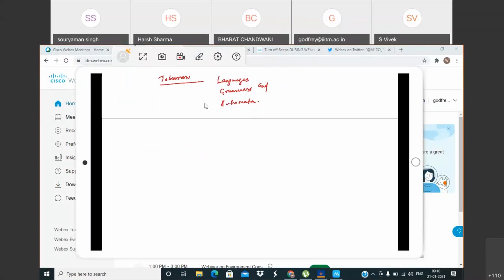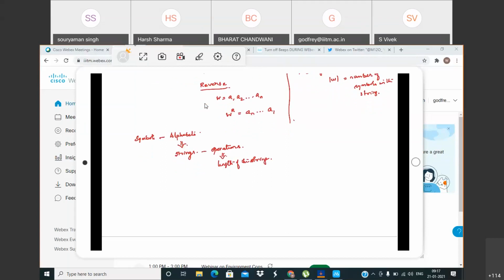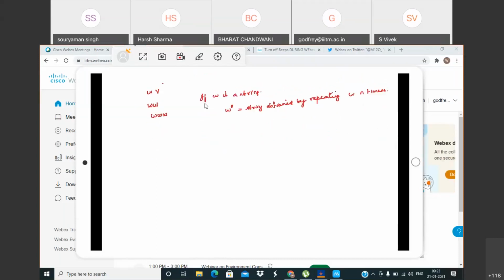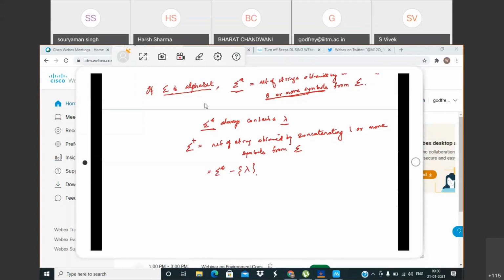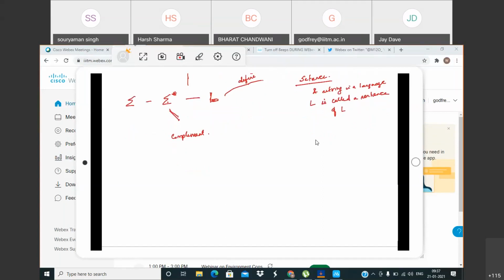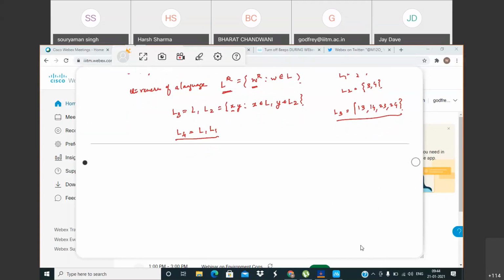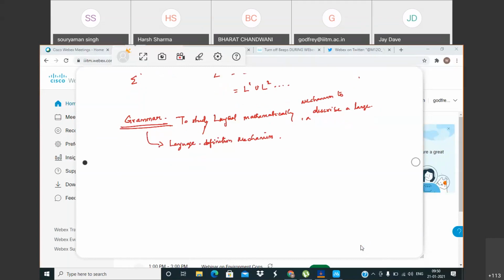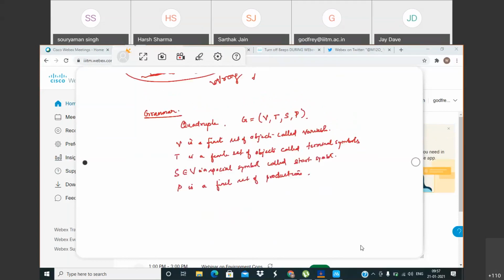2. Theory of Computation 21/01/2021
Theory of Computation online lectures for students of ABV-IIITM during Jan-April 2021